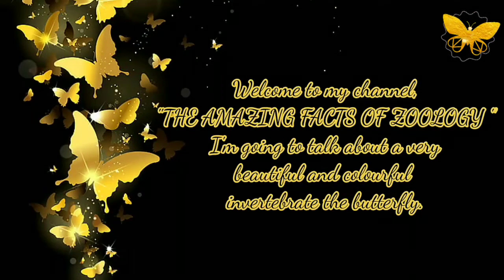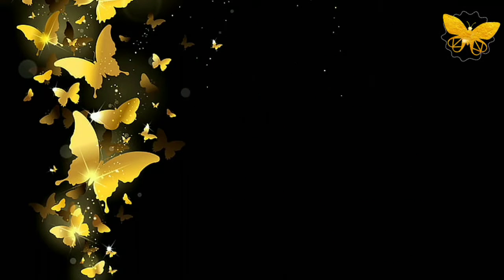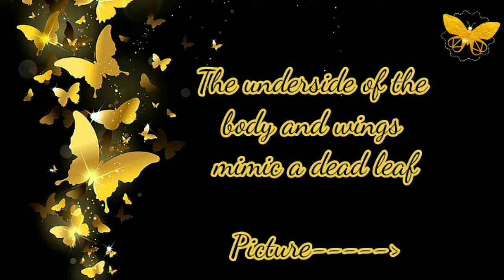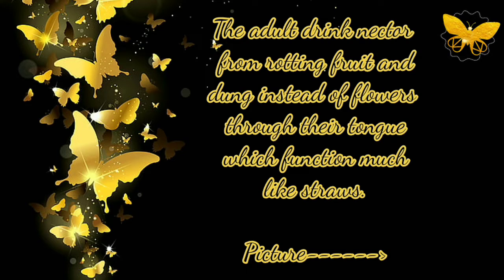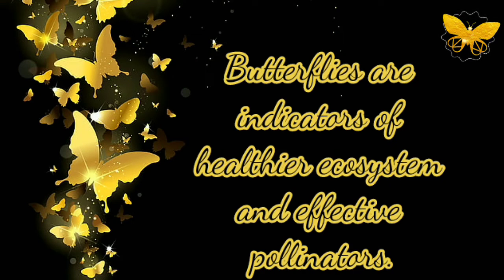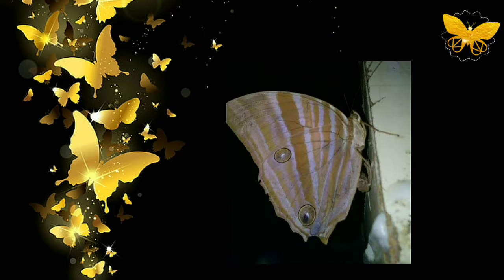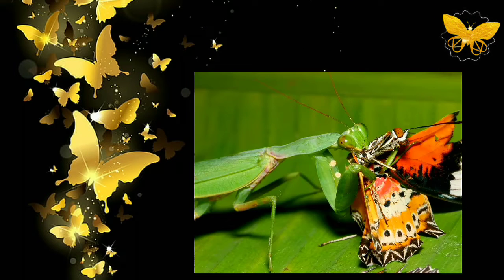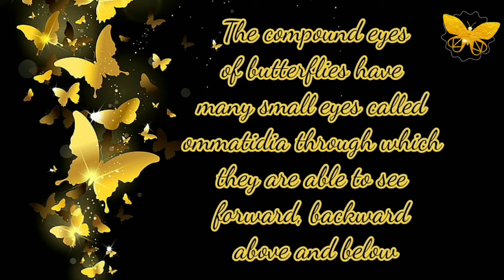Topic - The butterfly🦋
This video is all about butterflies and I hope u like it.

 on all my videos
 Like my videos
and
Share to all
So that it will reach mainly students
and people who love to learn zoology.
see you all with a new video soon
until than byeeee.